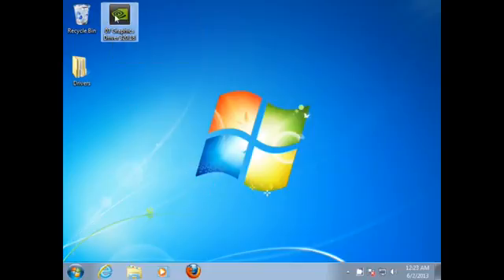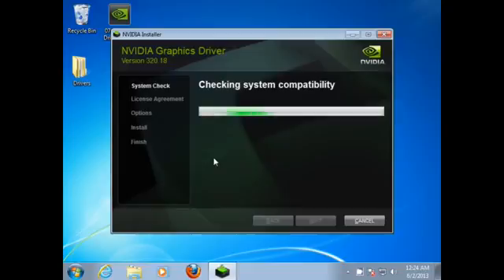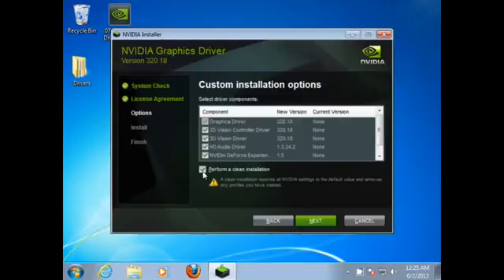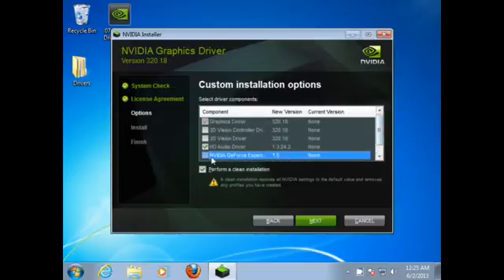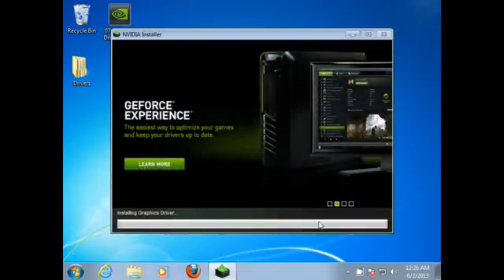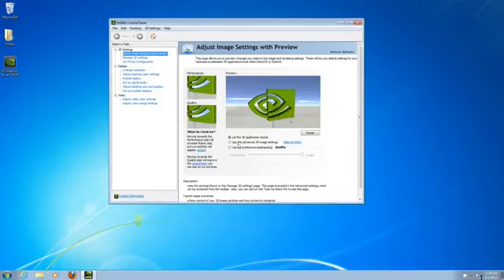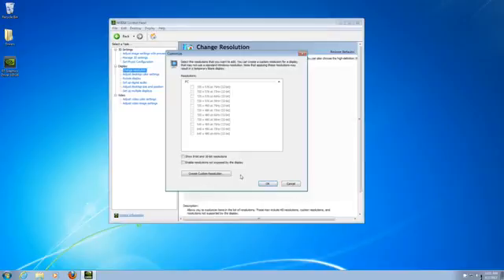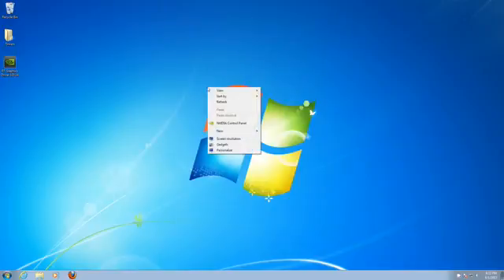How To Install a Graphics Driver on Windows 7 YouTube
sannan